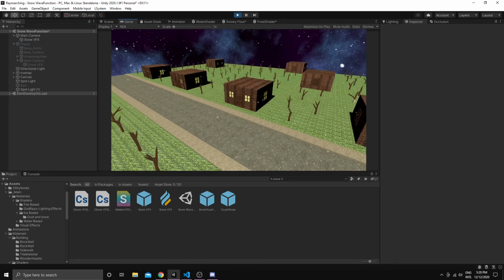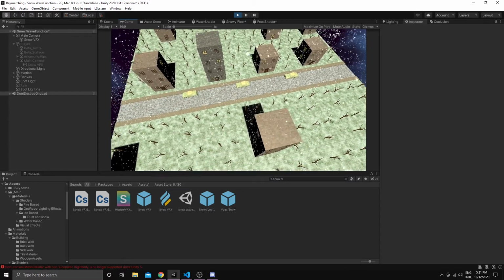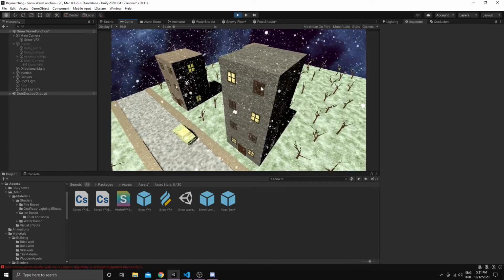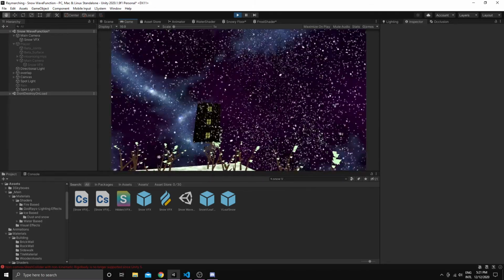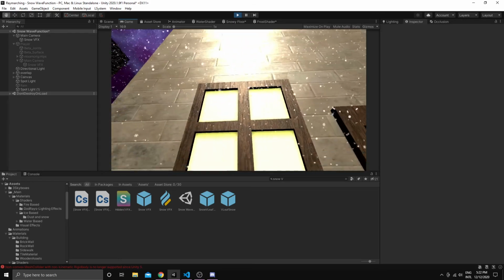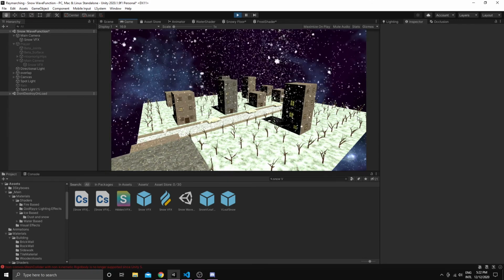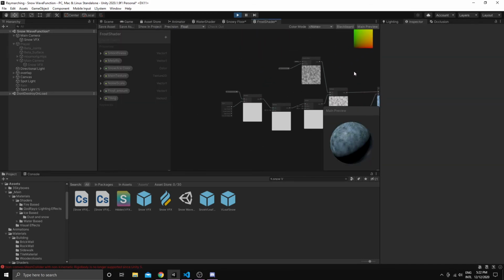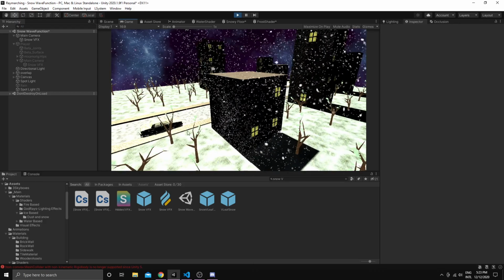Week 8 Rule Based systems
Here is a video showing a wave function collapse and l-system trees. It is similar to what I did in spring but in a wintery way